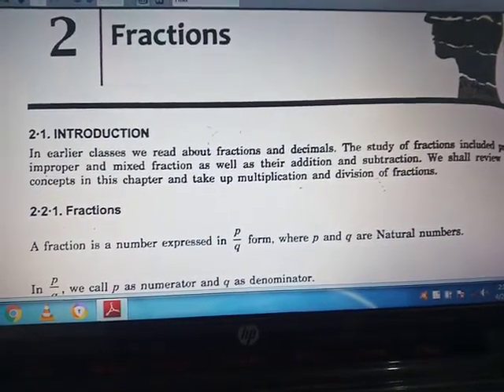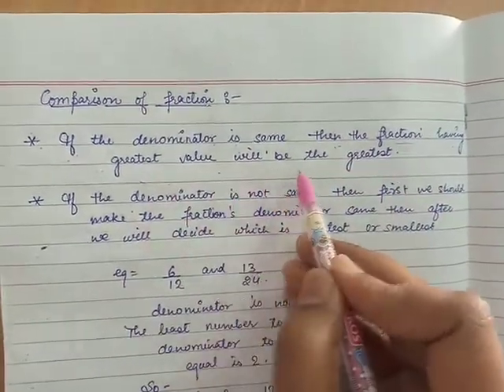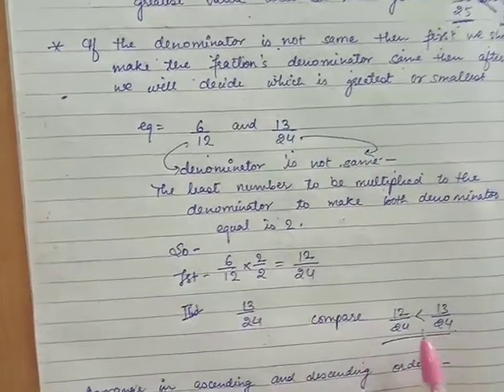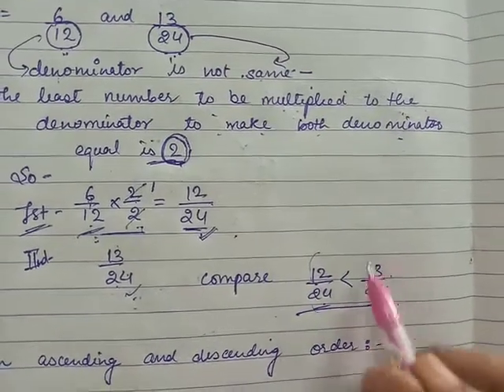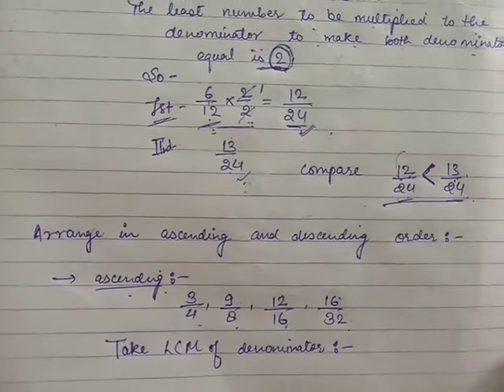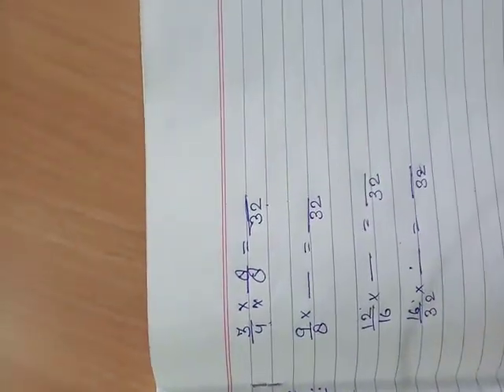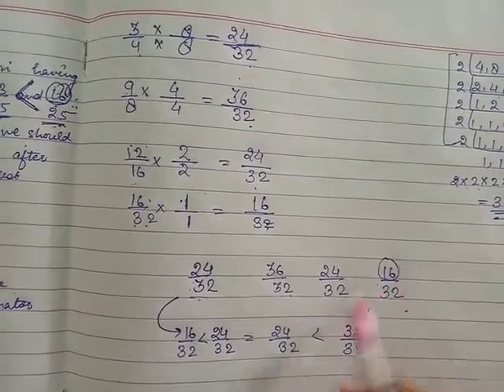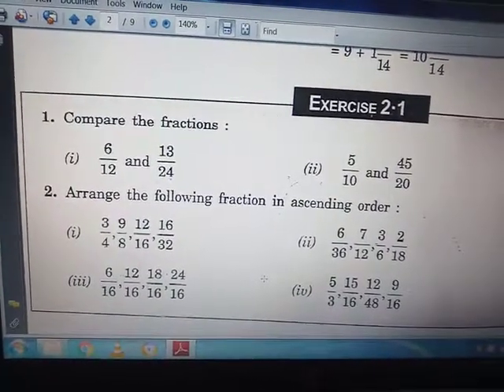Fraction, part 2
Comparison of fraction.